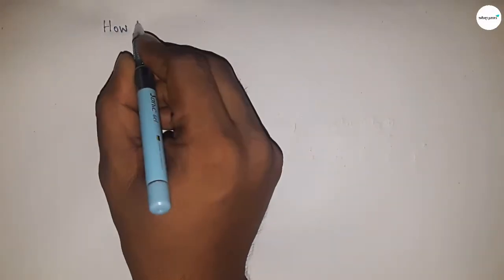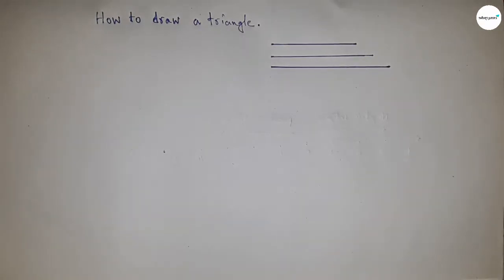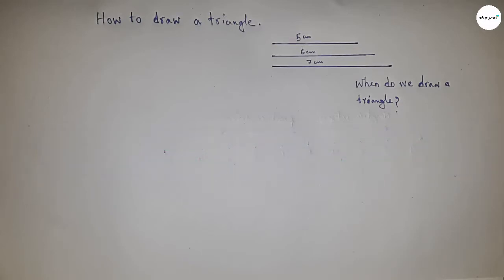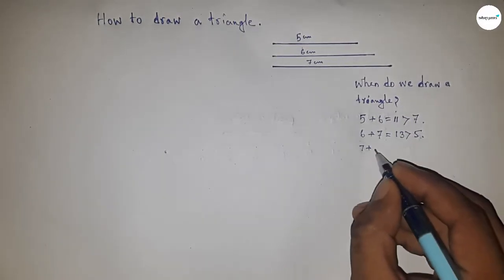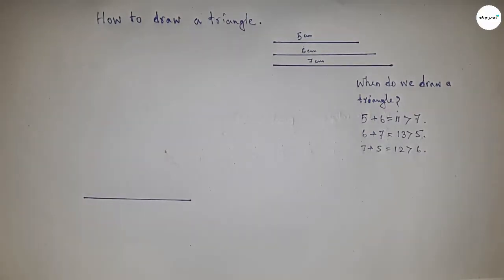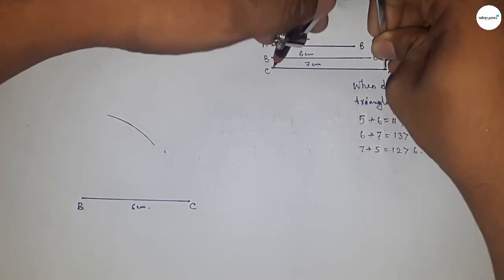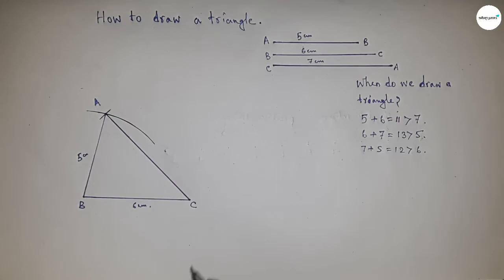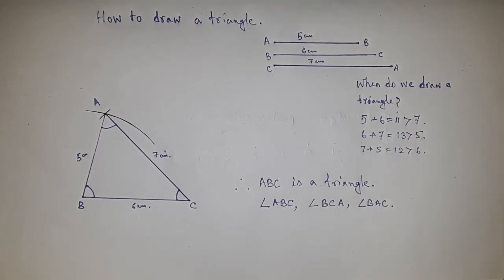How to draw triangle. construct triangle. how to make triangle. shsirclasses.